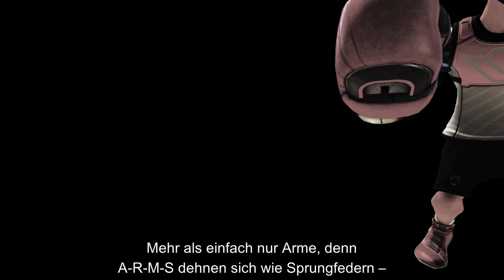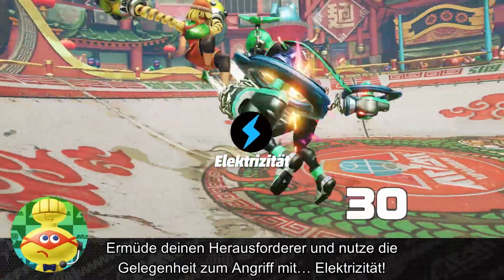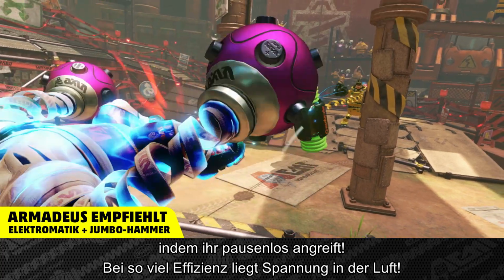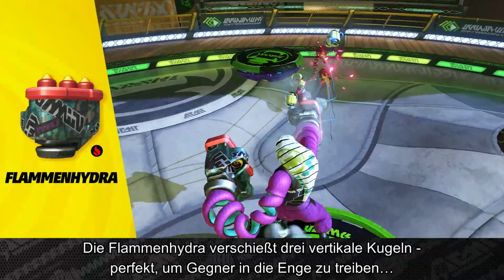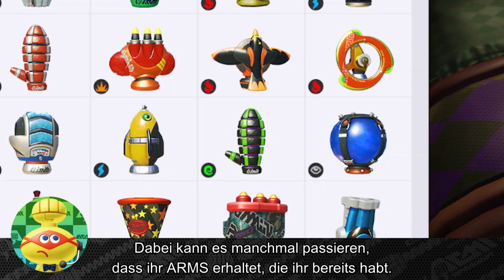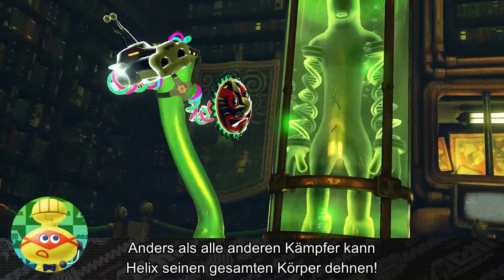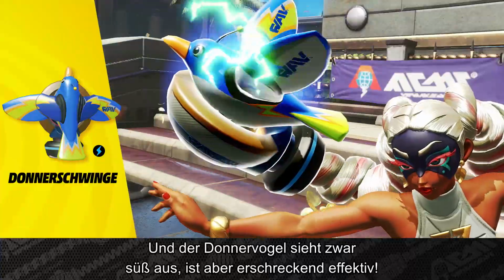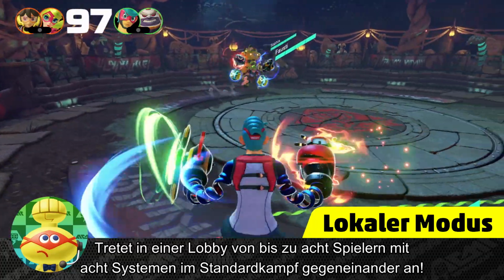ARMS Direct - 18.05.2017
Neue Charaktere, neue Modi und Infos zum bevorstehenden Online-Demo-Event ARMS Global Testpunch im Detail.